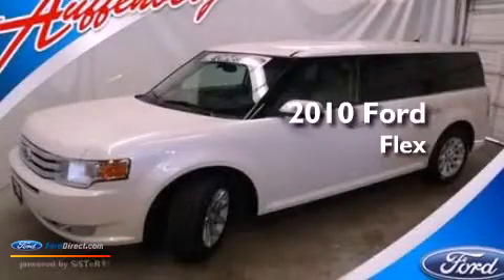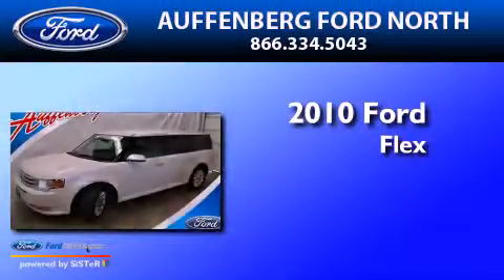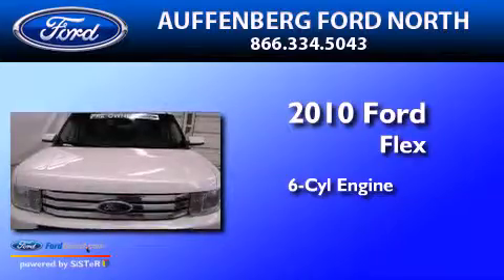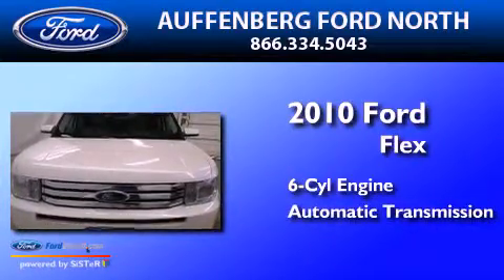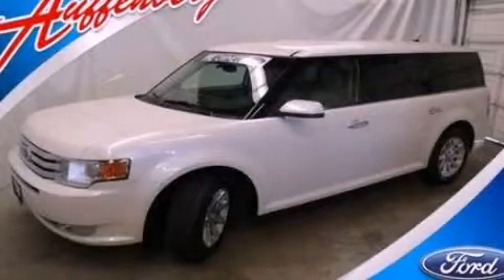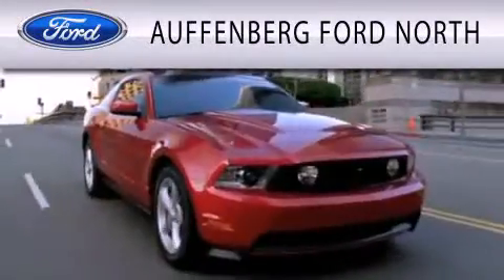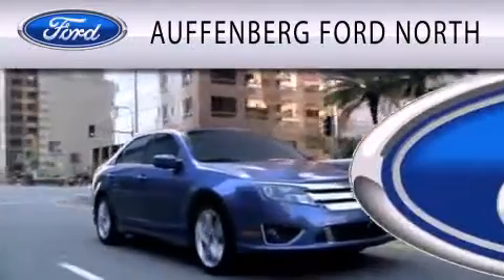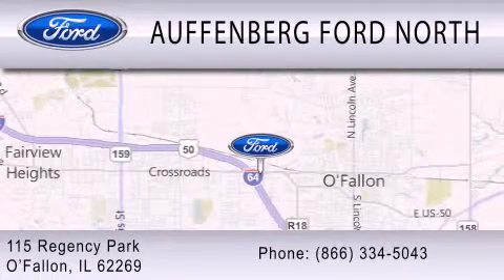2010 FORD FLEX O'Fallon IL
Year : 2010
 Make : FORD
 Model : FLEX
 Engine : 3.5L V6 24V MPFI DOHC
 Trans . : 6-SPEED AUTOMATIC
 Exterior : WHITE SUEDE
 Miles : 45,238

 Stock : 19931G